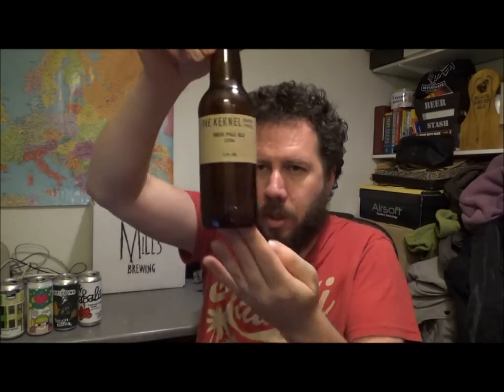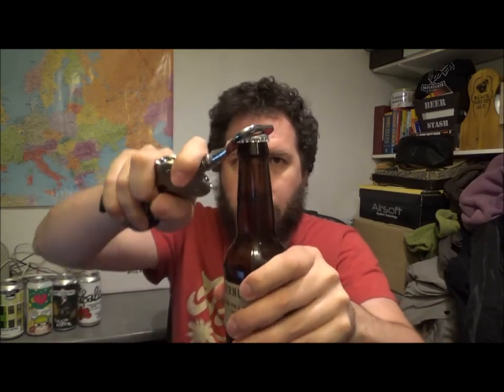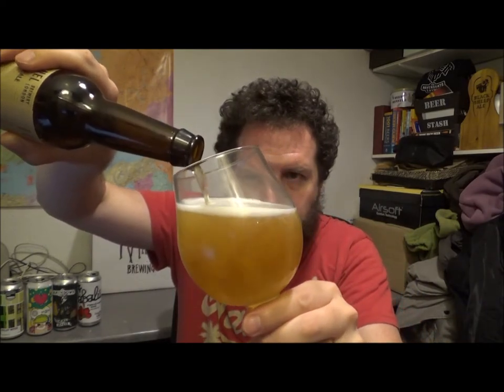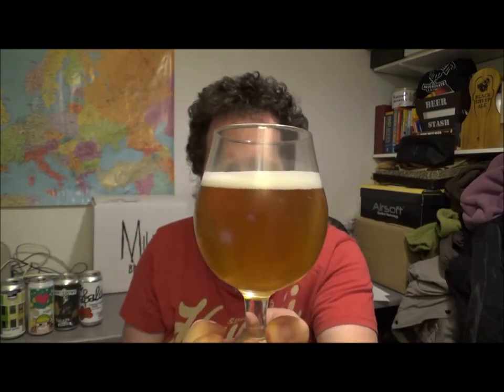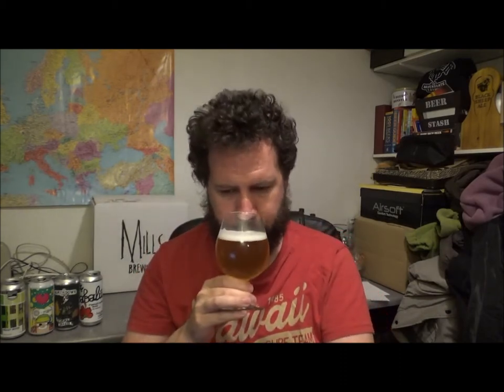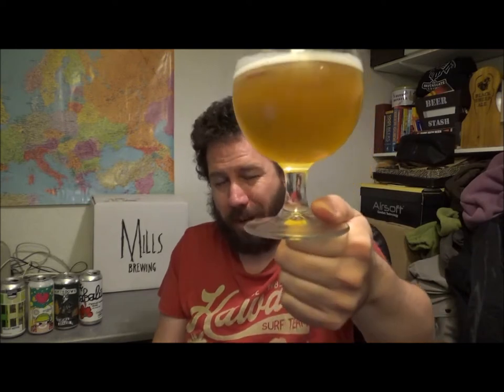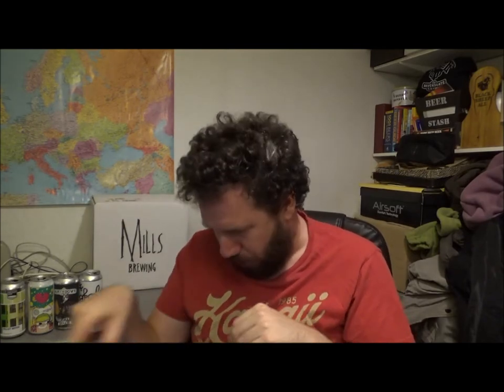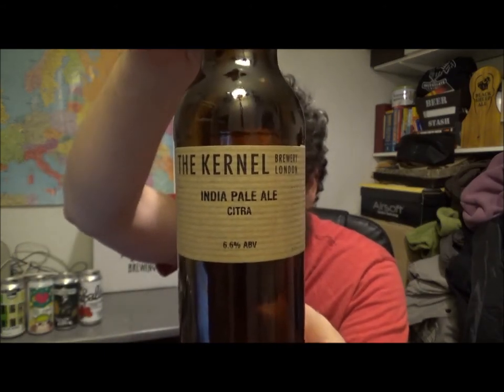India Pale Ale Citra | The Kernel Brewery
Beer Review #1443  (Lockdown Review #128)
Brewery - The Kernel Brewery
Location - Bermondsey, London, UK.
Beer - India Pale Ale Citra
Style - IPA
ABV - 6.6%
IBUs - N/A
Commercial Description - India Pale Ale brewed with Citra hops.
Note: The ABV varies for this beer but the recipe is the same.

The Kernel Brewery:
The brewery springs from the need to have more good beer. Beer deserving of a certain attention. Beer that forces you to confront and consider what you are drinking. Upfront hops, lingering bitternesses, warming alcohols, bodies of malt. Lengths and depths of flavour. We make Pale Ales, India Pale Ales and old school London Porters and Stouts towards these ends. Bottled alive, to give them time to grow.

Purchased at Little Swift in Margate.